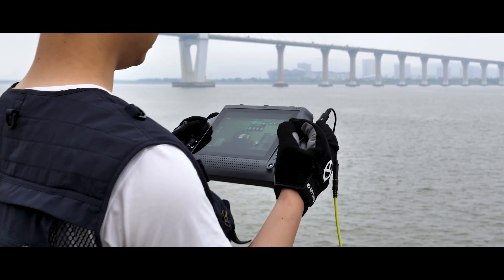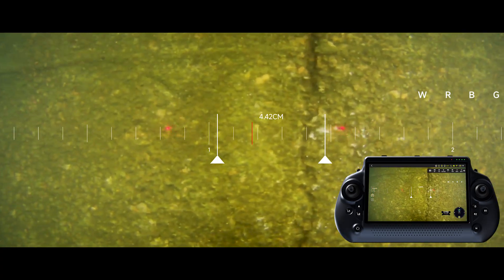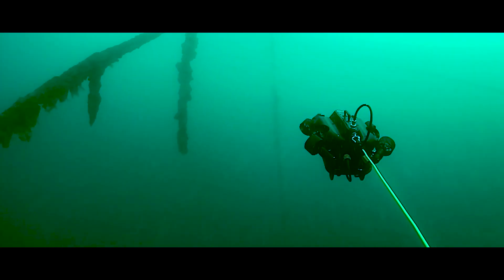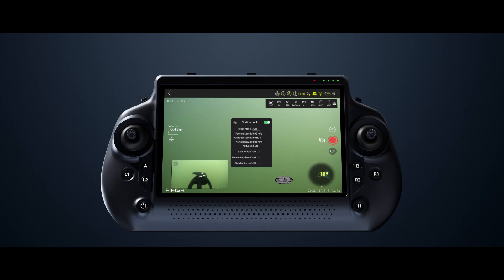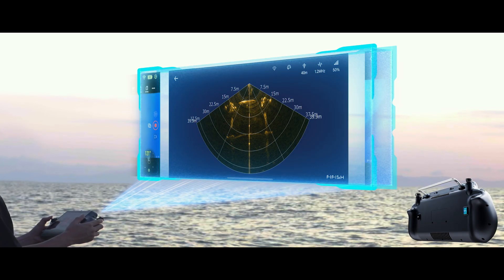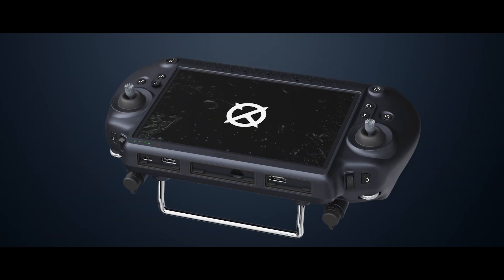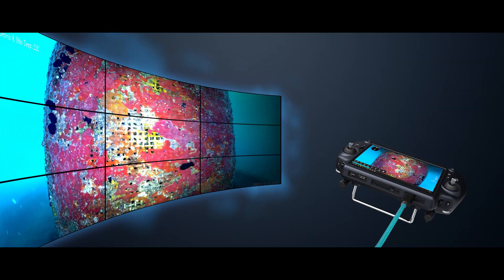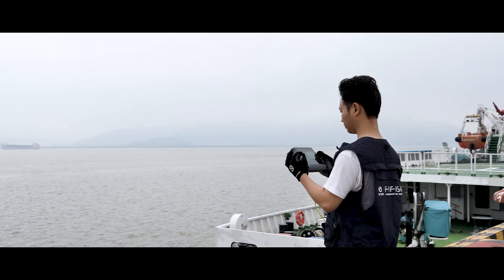Q-iRC Industrial Remote Controller for FIFISH ROVs | By QYSEA Technology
Introducing Q-iRC – QYSEA’s Next-Generation Industrial Remote Controller for FIFISH ROVs 🌊

Engineered for precision, performance, and reliability in demanding underwater operations.

Key Features:
• 7” ultra-bright HD display for optimal visibility in all conditions
• Up to 8 hours of battery life for extended missions
• Customizable Smart Hotkeys for quick access to Sonar, Mapping, and Return-to-Home
• Real-time video, heading, and sensor data integration on a single interface
• USB-C, HDMI, Ethernet, and microSD support for seamless data transfer
• Durable construction with protection against dust ingress and water splashes

Q-iRC is designed to elevate operational control, efficiency, and situational awareness across the marine industries.

🔗 To learn more about the Q-iRC Industrial Remote Controller, please visit ➤